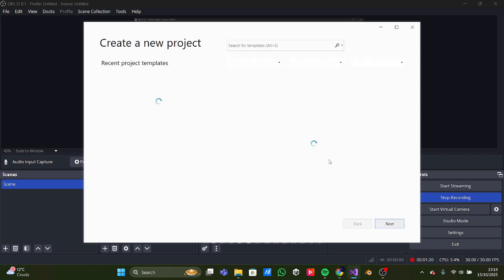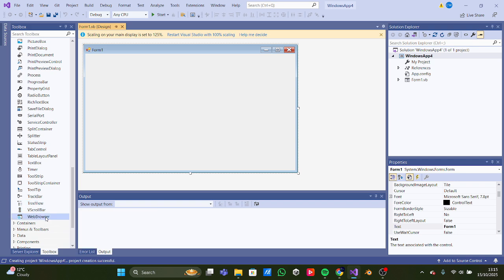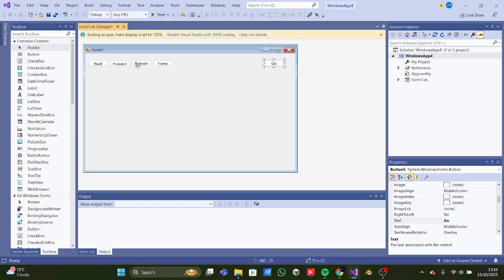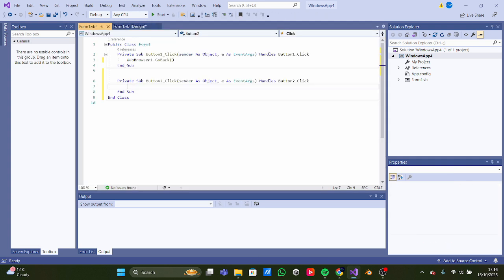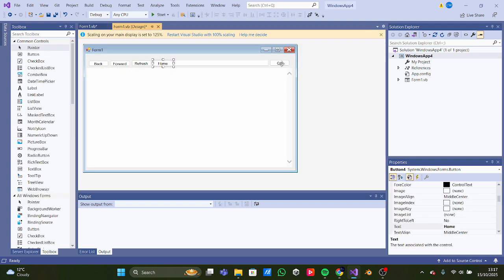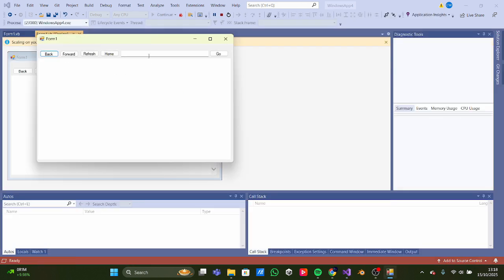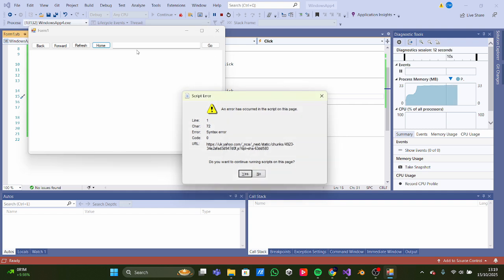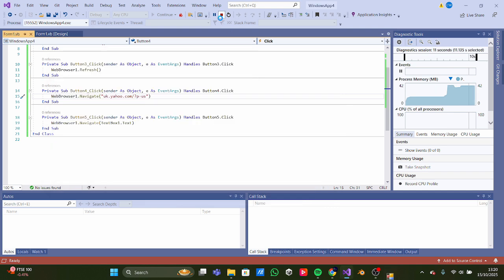Visual Studio Tutorial-Web Browser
This is how to do a web browser in visual studio.
Code:
The webbrowser part might be named differently based on what it comes up as on your visual studio but this is the code i used for it.
Back Button: webbrowser1.goback
forward Button: webbrowser1.goforward
Refresh Button:webbrowser.1.refresh
Home Button:webbrowser1.navigate("include link to where you want your home page to go")
Go Button: webbrowser1.navigate(textbox1.text)